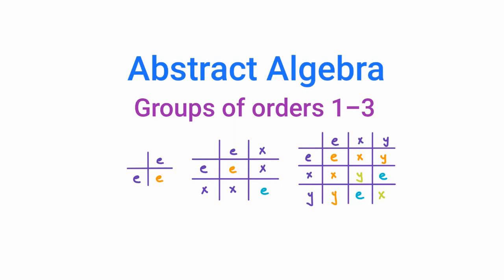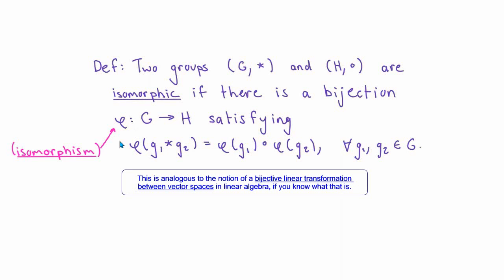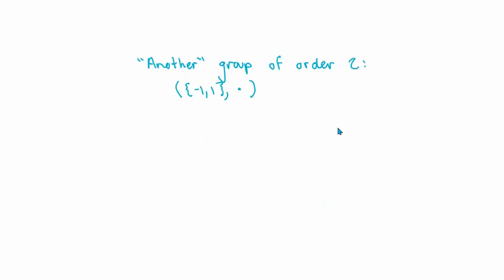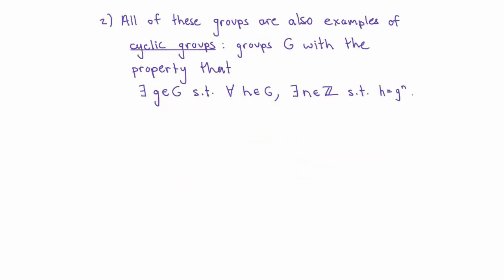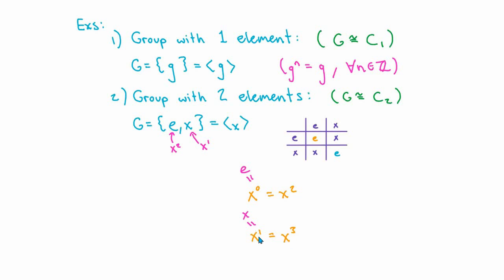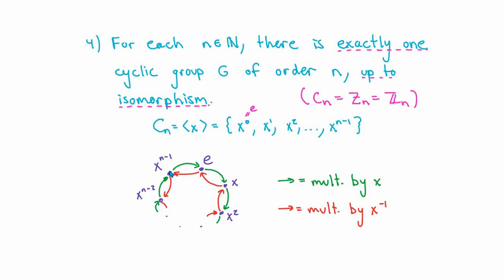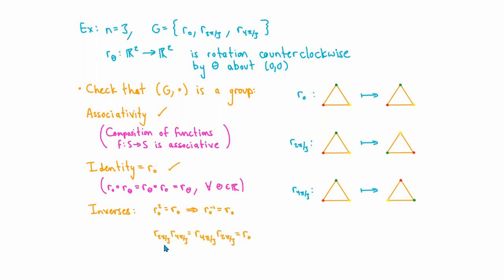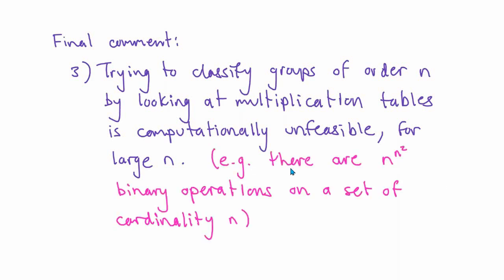Abstract Algebra: Groups of orders 1-3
Introduction (0:00)
Groups of order 1 (0:20)
Isomorphism (2:08)
Multiplication tables for binary operations (3:39)
Groups of order 2 (4:46)
Groups of order 3 (7:18)
Comment 1: Multiplication tables of Abelian groups (9:18)
Comment 2: Cyclic groups, definition and examples (9:53)
Cyclic groups of order n (15:16)
Rotation groups of regular n gons in the plane (17:15)
Infinite cyclic groups (21:24)
Final comment:  (22:17)